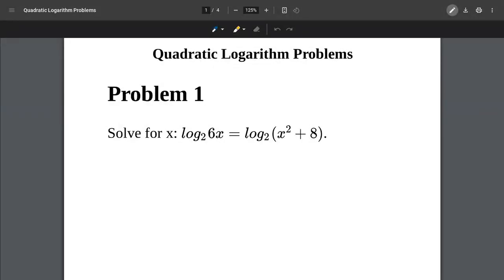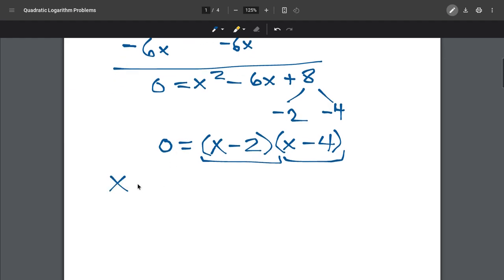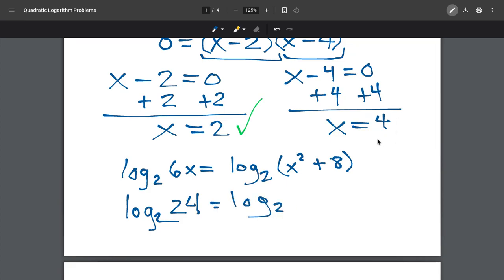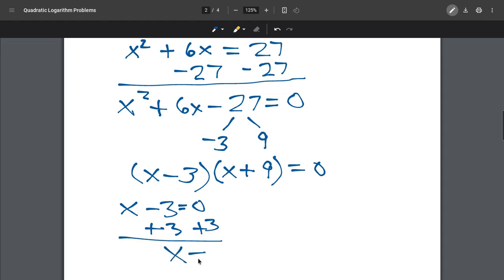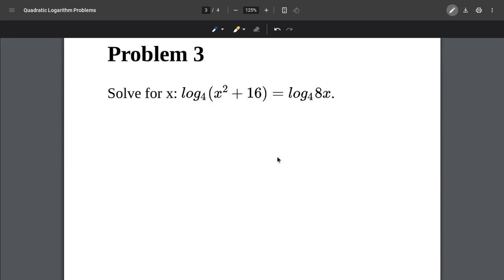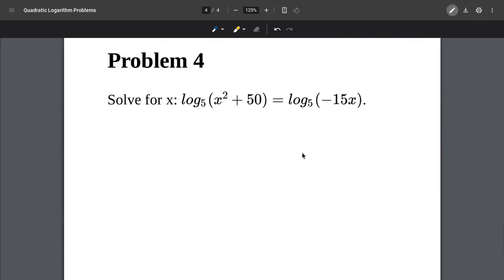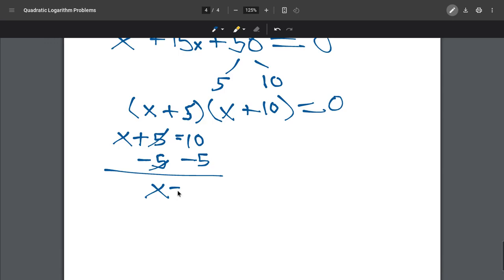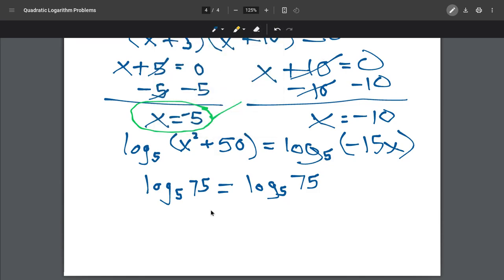Quadratic Logarithm Problems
In this video, I go through problems where you must factor quadratics and then check the solutions by plugging them back into the original logarithms.